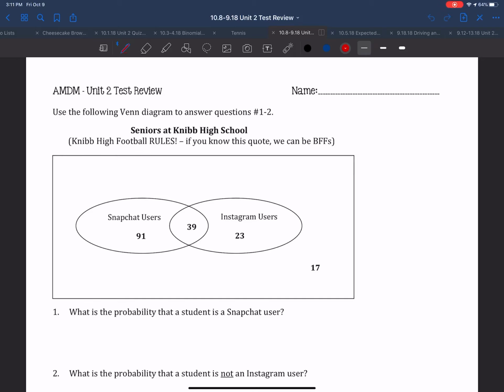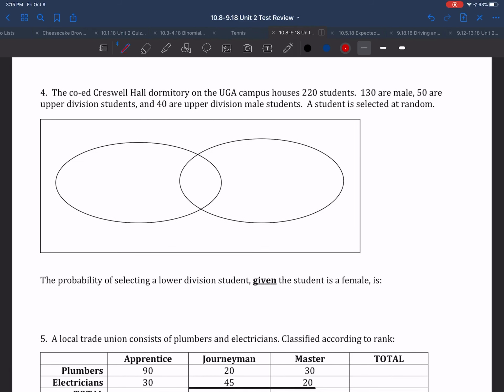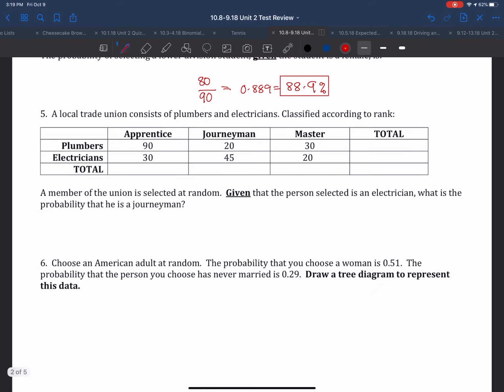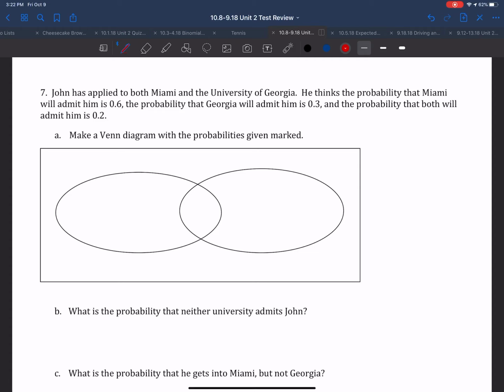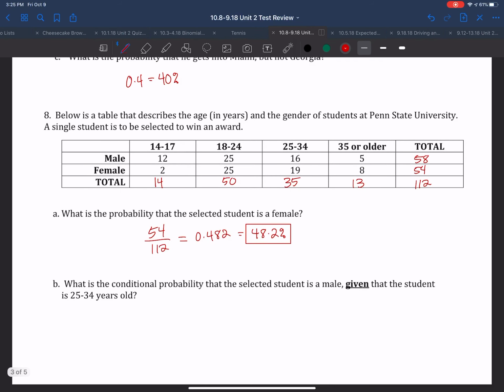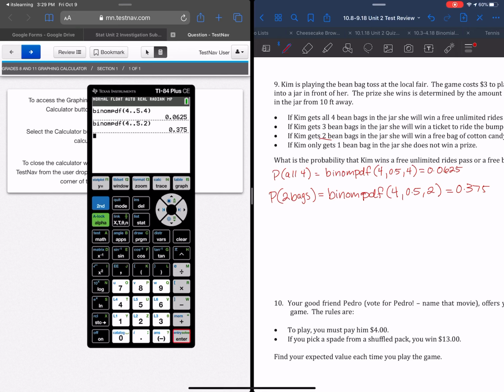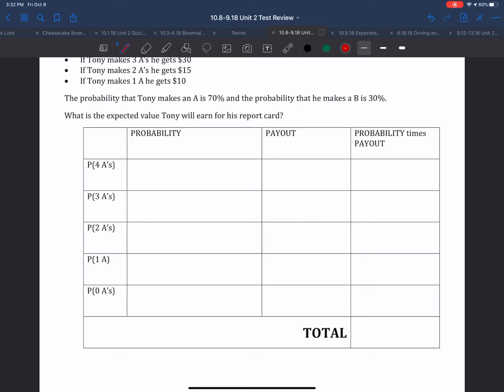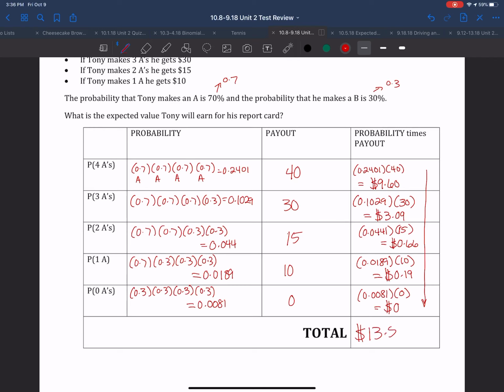AMDM U2D9: Unit 2 Test Review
In this video we talk about the unit 2 test review!